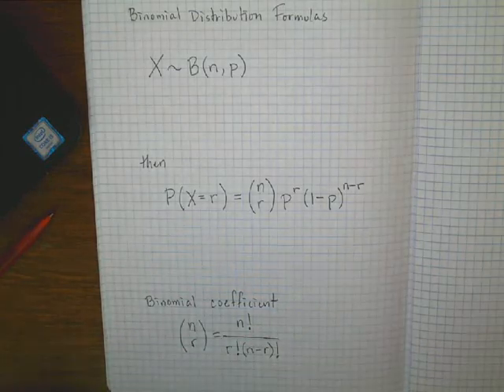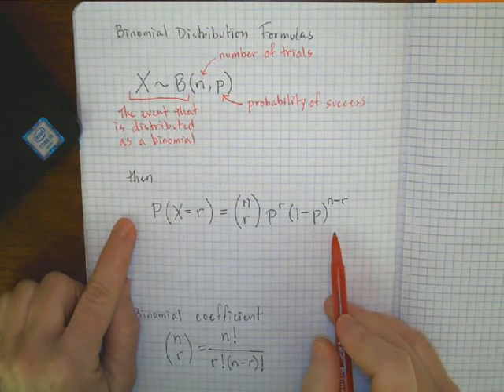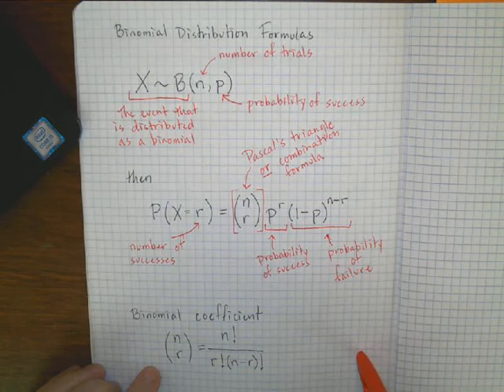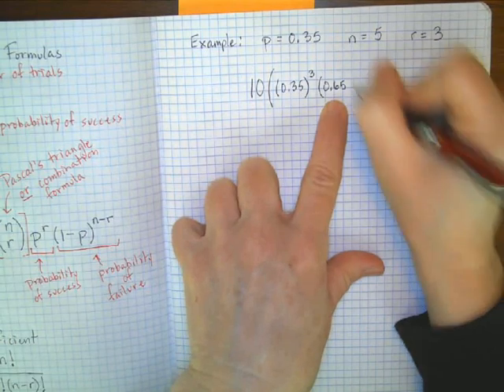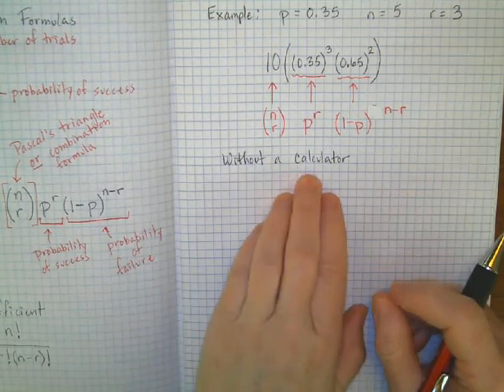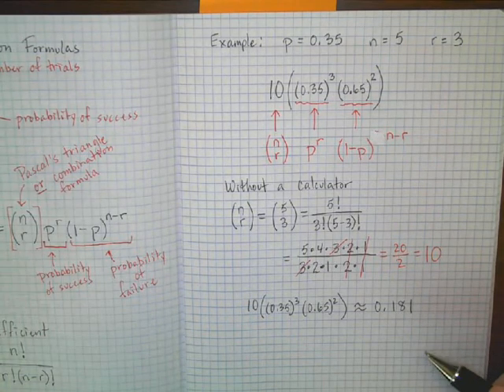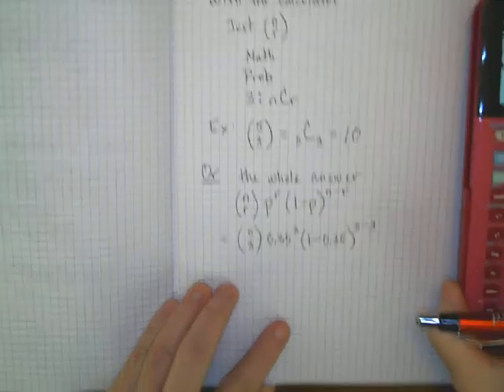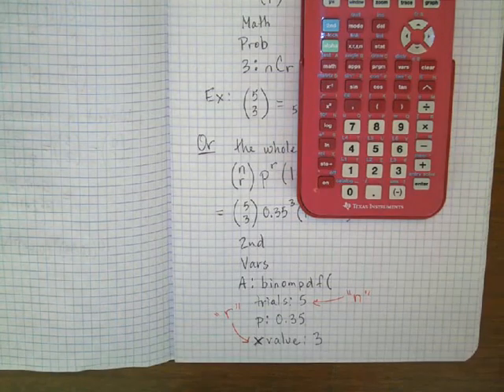Binomial Distribution Formulas with and without TI-84 S7K, H13B, S7, H13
Binomial distribution formulas and an example with and without a calculator.
IB Math Apps SL 4.8 Binomial Distribution